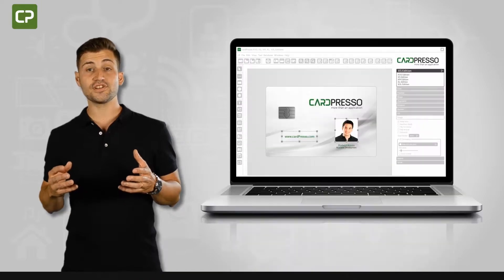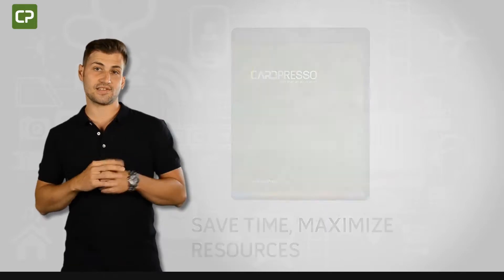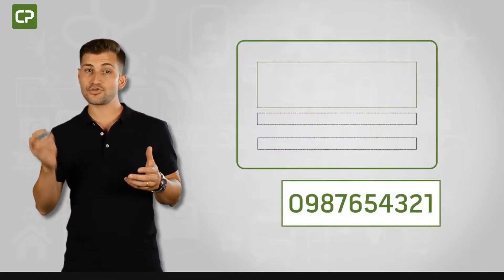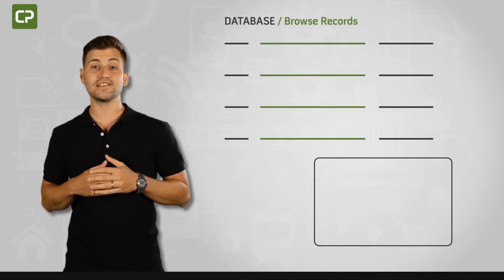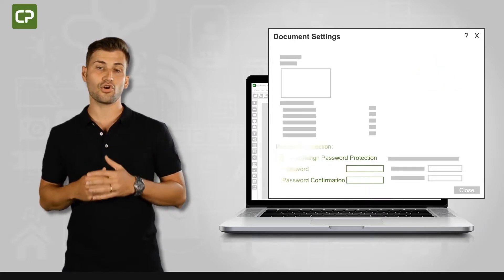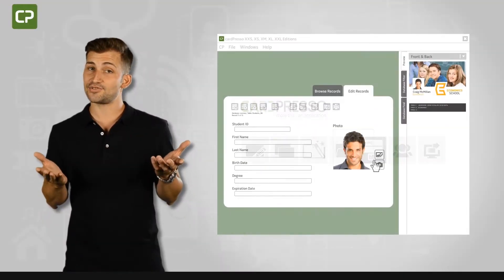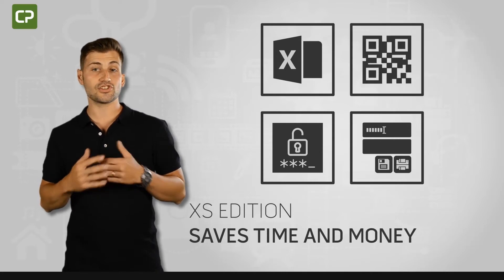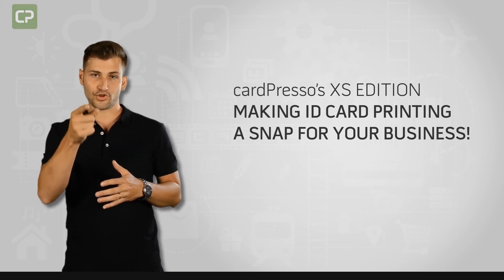cardPresso XS – Impressão de cartões de identificação para o seu negócio simplificada!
Compatível com Windows e Mac.

A edição cardPresso XS foi especialmente pensada para suprir as necessidades de pequenos negócios com funcionalidades chave que o ajudam a otimizar o seu tempo e imprimir os seus cartões num instante!

Vamos dar uma vista de olhos pelas funcionalidades da edição XS que otimizam a produção de cartões.

Para donos de pequenos negócios, tempo é dinheiro.

A melhor forma de poupar tempo ao produzir cartões de identificação é maximizar os recursos em que já investimos, como por exemplo, uma base de dados.

A edição XS permite utilizar bases de dados externas, que já tenham sido desenvolvidas, permitindo aceder à informação da base de dados a partir do software de impressão de cartões e utilize-la para imprimir, de forma segura e rápida, cartões de identificação personalizados sem introduzir os dados manualmente.

A edição XS é compatível com ligações a ficheiros Excel, CSV and TXT.

Ao ligar o ficheiro Excel ao layout é possível arrastar campos da base de dados directamente para o layout e editá-los com apenas um clique.

É certamente uma forma de minimizar os erros e poupar tempo, tenho e uma série de complicações em todo o processo.

A edição XS também oferece a opção de incluir códigos QR com dados personalizados como por exemplo número de identificação de colaborador ou nome.

Para adicionar um código QR ao layout ao imprimir um cartão de identificação é apenas necessário associá-lo com uma coluna da base de dados e o cardPresso fará, automaticamente, o resto!

Uma outra funcionalidade importante para pequeno negócios oferecida na edição XS é a proteção com password do documento.

É possível evitar alterações indevidas ao layout, o acesso à base de dados, ou a impressão dos cartões de identificação, através da proteção das diferentes fases do processo de produção de cartões.

Imaginemos que os seus colaboradores têm permissão para imprimir os cartões mas não para alterar o layout. Sem problema!

A proteção da área de desenho permite imprimir cartões sem alterações indevidas ao layout.

Ou imaginemos que quer limitar a imprissão de cartões. Mais uma vez, a proteção com password permite controlo em todo o processo de impressão.

Estamos conscientes que aprender como funciona mais um software pode consumir tempo.

O Modo de Produção oferece-lhe uma área de trabalho otimizada, após ter definido o layout, tornando a produção de cartões mais fácil no dia a dia.

É possível adicionar ou editar dados e imprimir cartões com apenas um clique!

A edição XS poupa tempo às pequenas empresas e acrescenta segurança ao processo de produção de cartões ao ligar-se a ficheiro Excel já existente, ao permitir utilização de códigos QR personalizados, restringindo o acesso através da proteção com password, e simplificando a impressão no dia a dia com o Modo de Produção.

Edição cardPresso XS – Simplificando a impressão de cartões de identificação para o seu negócio!